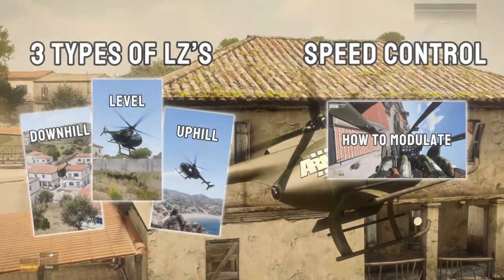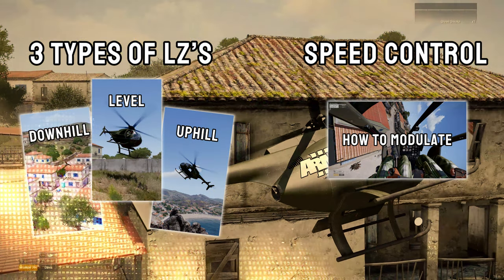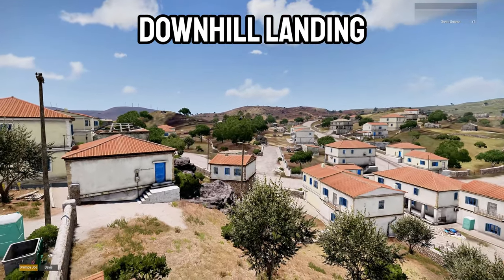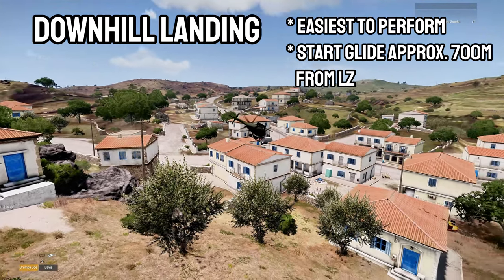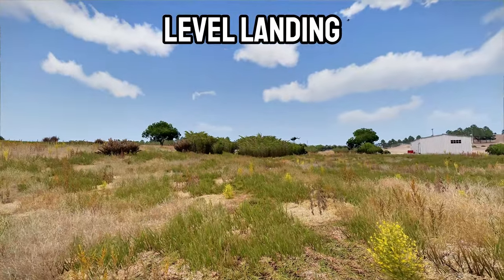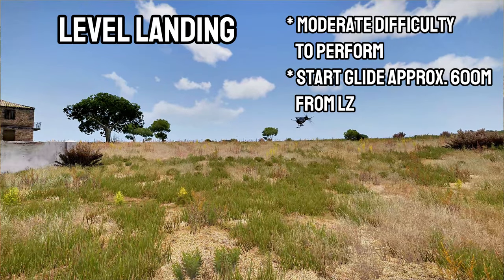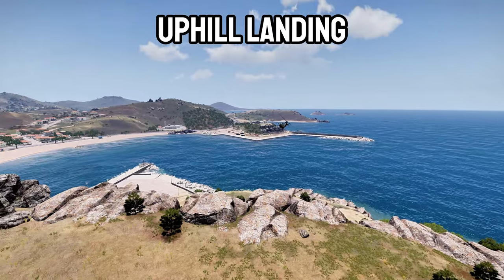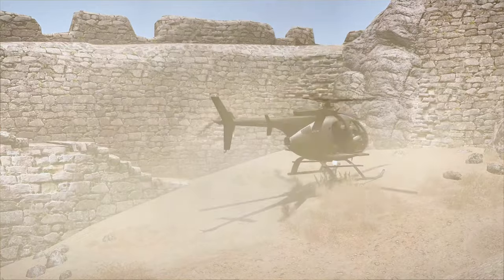The ULTIMATE Guide On How To Land A Helicopter In ARMA 3 | Ep. 3: Fine Tuning Your Landing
How do you land a helicopter in ARMA 3?  This is the final video of my "How To Land" Trilogy where I teach you how to land a helicopter in ARMA 3.  I have links down below to the first two videos in this series, so make sure you watch them first before continuing onto this video.

In this helicopter landing guide, I will explain how to smooth out your helicopter landings by knowing when to "glide" and how to control your speed during the glide.  I am confident you can learn how to land a helicopter like I do by following my techniques.

WHAT I USE TO FLY

▼ PC Specs ▼
CPU COOLER
FLIGHT STICK/CONTROLLER

CHAPTERS
00:00 - Intro
00:17 - Downhill Landing
00:34 - Level Landing
00:54 - Uphill Landing
01:15 - Tail Rotor Input To Extend Glide
01:34 - Engine Off To Slow Quickly
01:55 - Cyclic Forward To Slow Down
02:17 - Subscribe To Support My Channel!